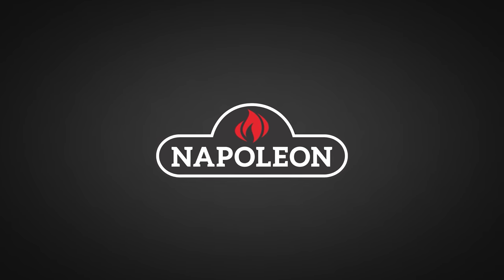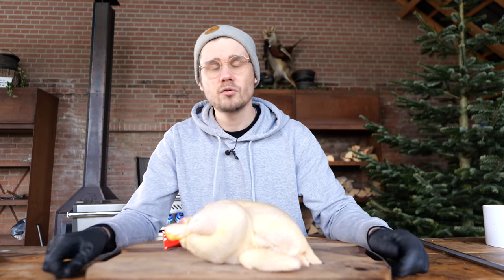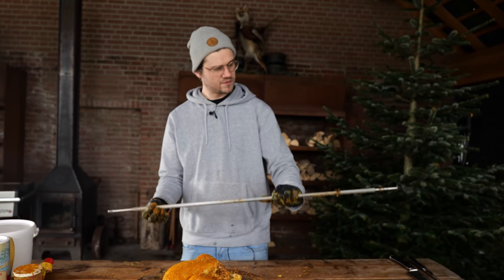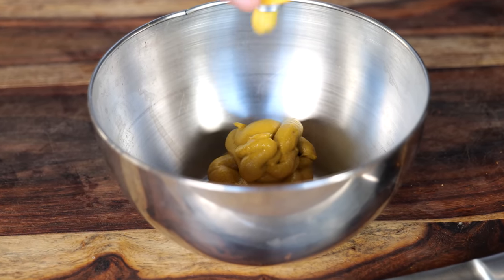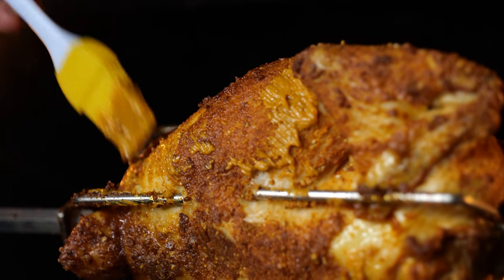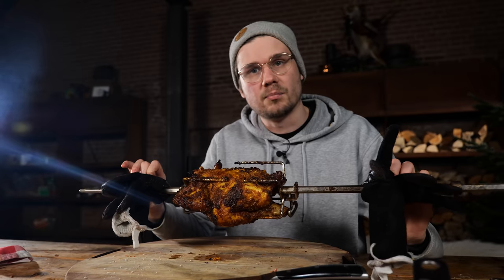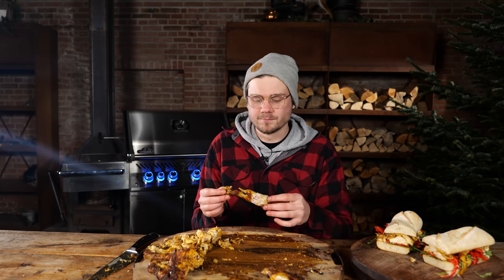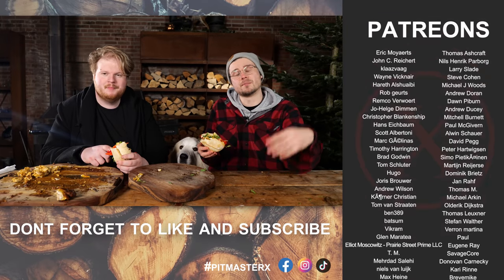Can you create a Bark on ROASTED CHICKEN?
RANDOM 😋
(words that help you find this video) KEEPONGRILLING bark on chicken rotisserie crust juicy grilled roasted chicken recipe technique mustard gas grill napoleon grills Can you create a Bark on ROASTED CHICKEN?